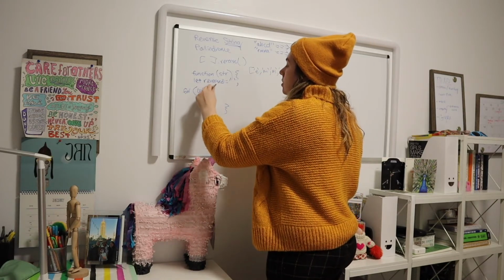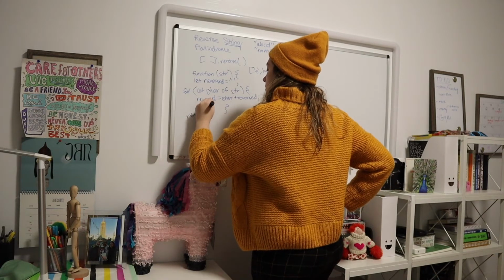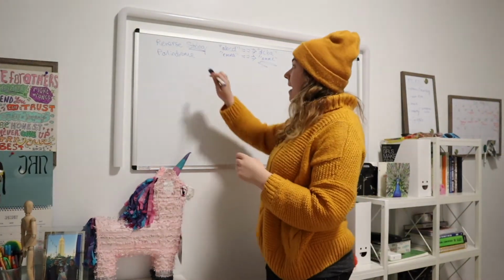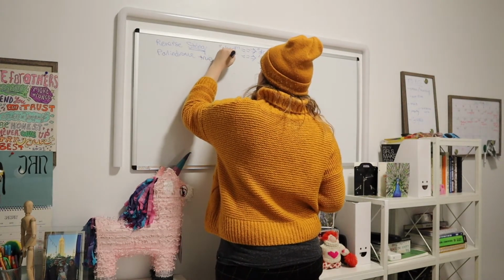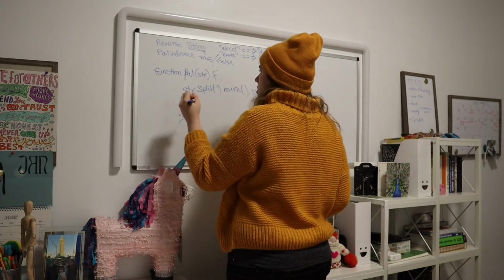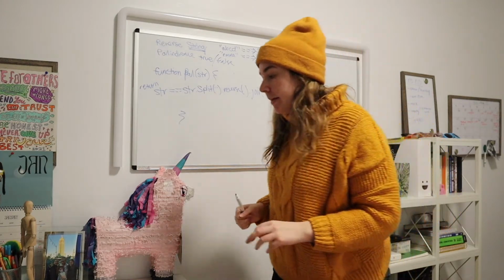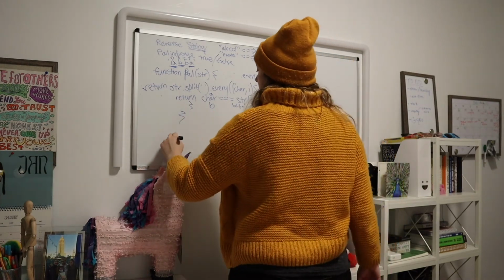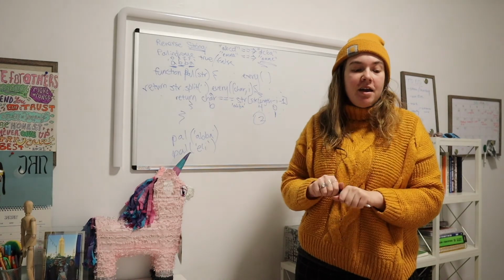Practicing JavaScript Algorithms: Reverse String && Palindrome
Hi there 👋 ! Today we will be using a whiteboard to review 2 JavaScript Algorithm questions. We will go over multiple solutions with explanations. Hope you enjoy and learn something!!